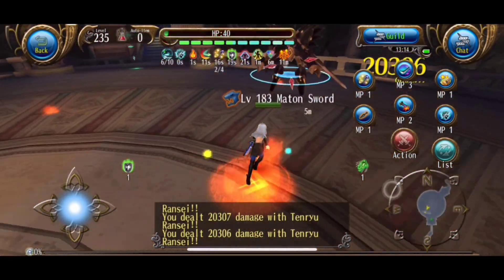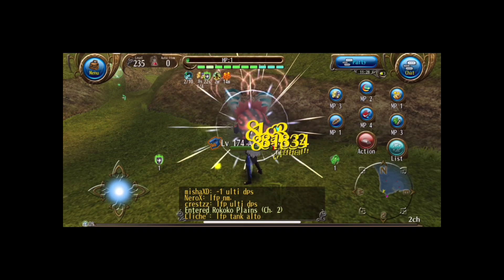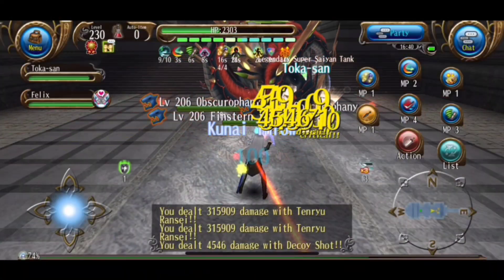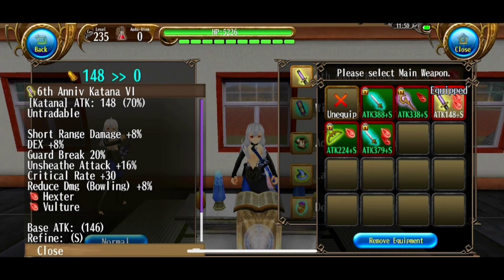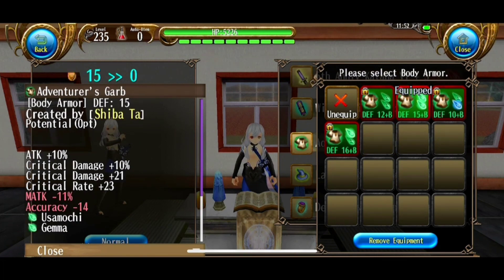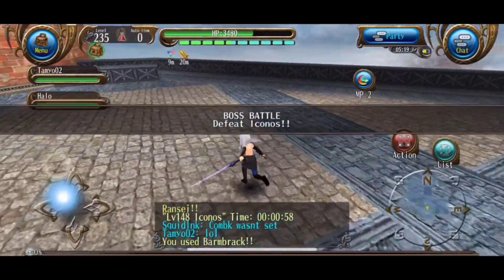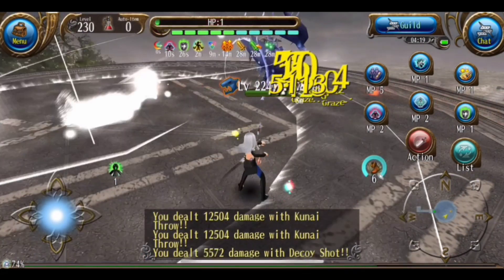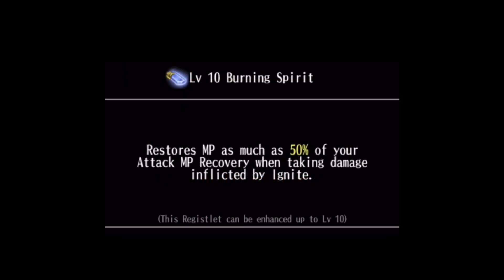ToramOnline - 6 Tips To Becoming a PRO KATANA PLAYER